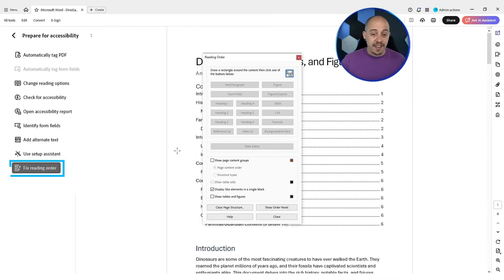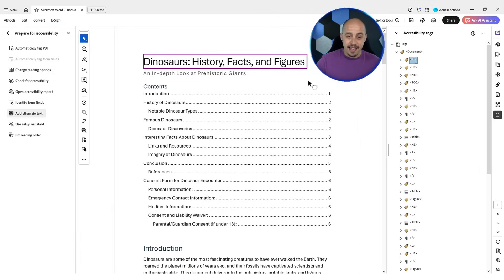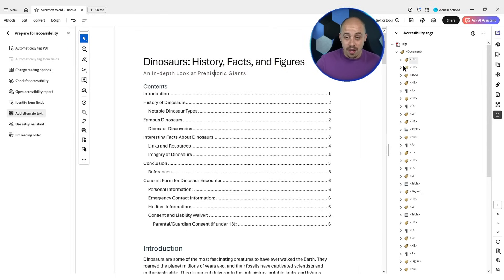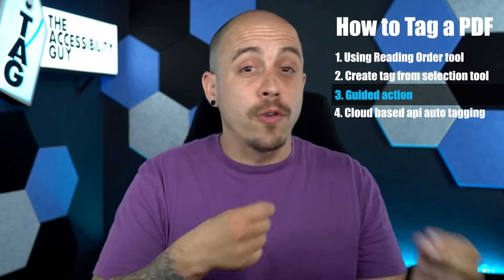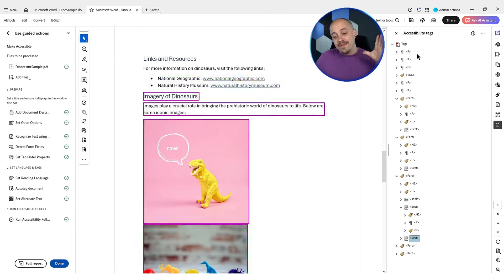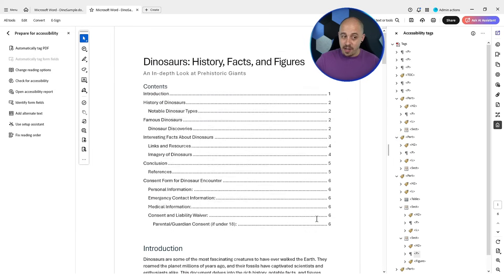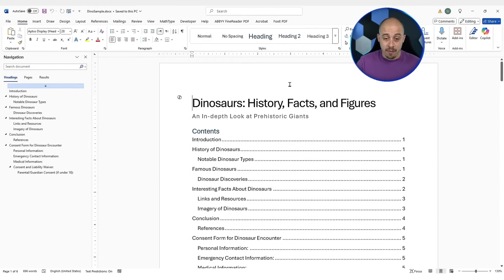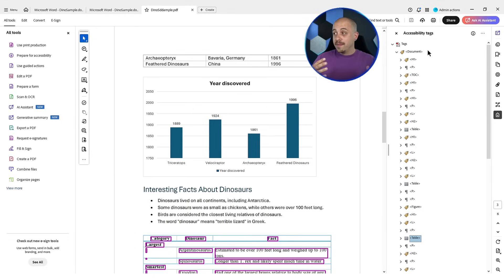How to Tag a PDF using Adobe Acrobat Pro DC 2025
This video walks through four different methods to tag content within a PDF using Adobe Acrobat Pro DC, helping ensure your files meet accessibility standards for screen readers and assistive technologies.

00:00 Introduction
00:47 The Reading Order Tool
01:55 Create Tag from Selection
03:00 Use Guided Actions (formerly Make Accessible Action Wizard)
03:55 Cloud-based API Auto Tagging for Accessibility
04:52 BONUS: Start with an accessible source file!